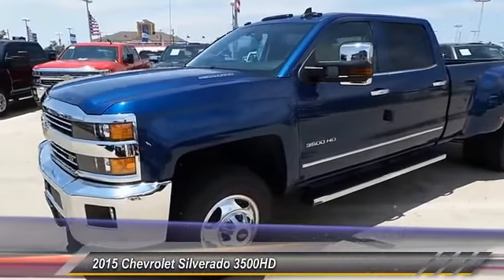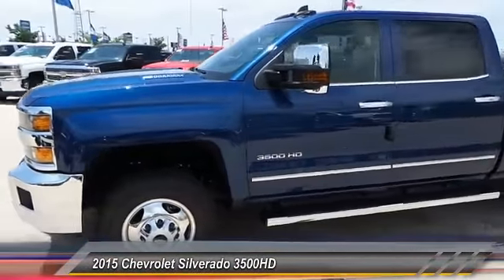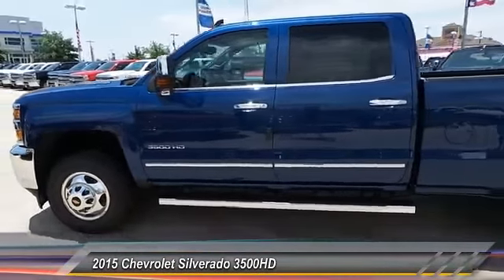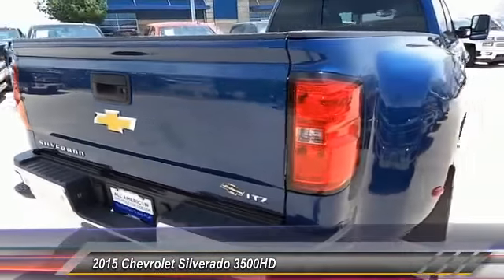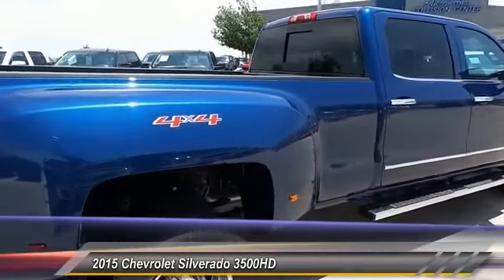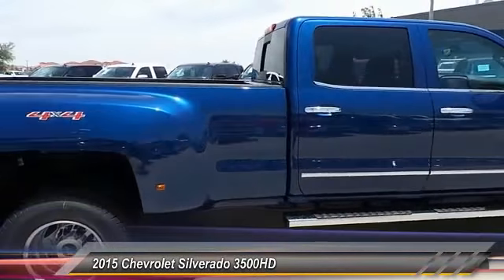2015 Chevrolet Silverado 3500HD Odessa TX FF643413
2015 Chevrolet Silverado 3500HD 4WD Crew Cab 167.7 LTZ

5020 N. John Ben Shepperd Parkway

Moonroof, Entertainment System, Heated Leather Seats, Nav System, SEATING, HEATED AND COOLED PERFORATED LEATHER-APPOINTED FRONT BUCKET, SUSPENSION PACKAGE, STANDARD, Turbo Charged Engine, 4x4. JET BLACK interior, LTZ trim SEE MORE! KEY FEATURES INCLUDE 4x4, Back-Up Camera, Onboard Communications System, Trailer Hitch, Remote Engine Start, Dual Zone A/C. Keyless Entry, Privacy Glass, Steering Wheel Controls, Alarm, Electronic Stability Control. OPTION PACKAGES DURAMAX PLUS PACKAGE includes (LML) Duramax 6.6L Turbo Diesel V8 engine, (MW7) Allison 1000 6-speed automatic transmission, (GT4) 3.73 rear axle ratio, (K05) engine block heater, (PDF) LTZ Plus Package and (IO6) Chevrolet MyLink 8 Diagonal Color Touch audio system with Navigation, ENTERTAINMENT PACKAGE, REAR SEAT BLU-RAY/DVD with remote control, overhead display, two 2-channel wireless infrared headphones and auxiliary audio/video input jacks/SD and USB slots, includes second screen for third row passengers, SUNROOF, POWER, SEATING, HEATED AND COOLED PERFORATED LEATHER-APPOINTED FRONT BUCKET, WHEELS, 17 (45.7 CM) FORGED POLISHED ALUMINUM includes 17steel spare wheel. Spare not included with (ZW9) pickup box delete unless a spare tire is ordered. CHEVROLET MYLINK AUDIO SYSTEM, 8 DIAGONAL COLOR TOUCH NAVIGATION WITH AM/FM/SIRIUSXM USB ports, auxiliary jack, SD card slot, Bluetooth streaming audio for music and most phones, hands-free smartphone integration, Pandora Internet radio, voice-activated technology for radio and phone, and 4 customizable themes, FRONT AND REAR PARK ASSIST, ULTRASONIC, SEATS, FRONT FULL-FEATURE LEATHER-APPOINTED BUCKET WITH (KA1) HEATED SEAT CUSHIONS AND SEAT BACKS. Includes 10-way power driver and front passenger seat adjusters, including 2-way power lumbar control, 2-position driver memory, adjustable head restraints, (D07) floor console and storage pockets. TRAILERING WIRING PROVISIONS Plus TT&L and fees. Price contains all applicable de